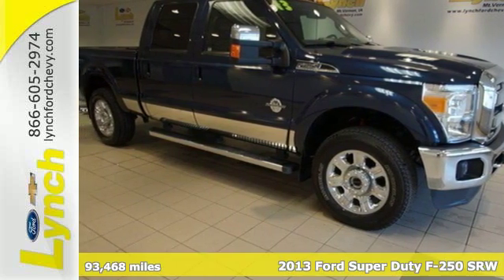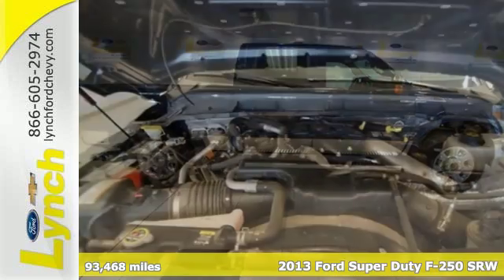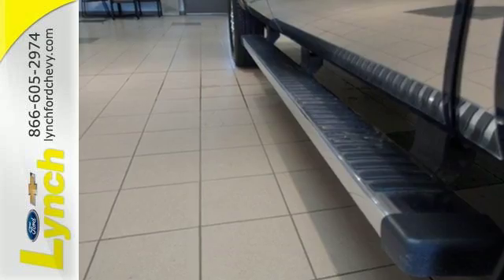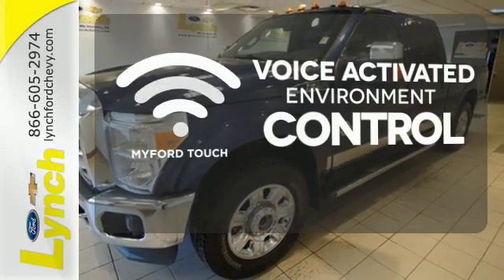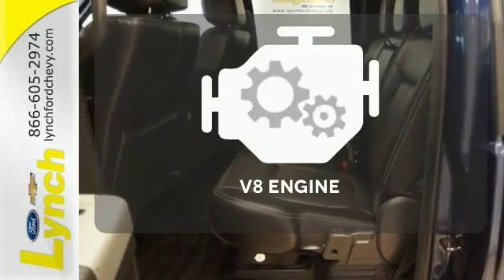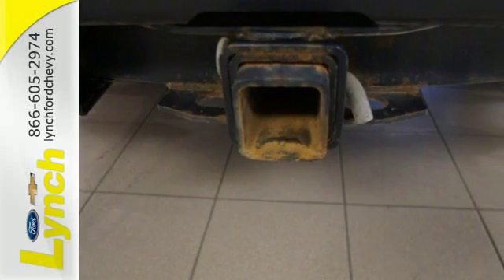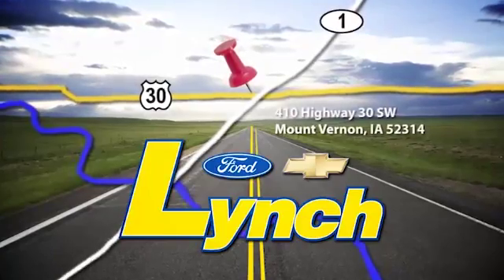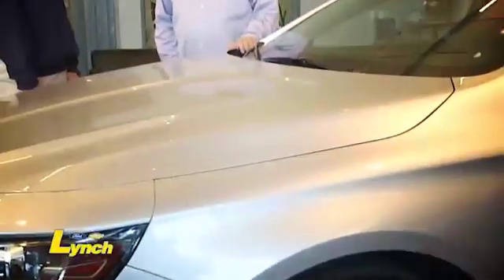Used 2013 Ford Super Duty F-250 SRW Mount Vernon IA Cedar Rapids, IA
Year: 2013
Make: Ford
Model: Super Duty F-250 SRW
Trim: Lariat
Engine: 8 Cyl. 6.7L
Transmission: Automatic
Color: Blue Jeans Metallic
Mileage: 93468
Stock #: 66220A
VIN: 1FT7W2BT3DEA37830
This vehicle is a Lariat equipped with a 6.7, V8, diesel, automatic transmission, four wheel drive, it is a one owner, local trade, vehicle was sold & serviced here, non-smoker with the following options, leather interior, power windows/locks/mirrors, cruise control, moonroof, power driver seat, power passenger seat, memory seating, heated & cooled front seats, remote start, keyless entry with keypad on the driver door, radio controls on the steering wheel, My Ford Touch, Sync, USB port, auxiliary input, single CD, satellite radio ready, running boards, hitch, power sliding rear window, rear window defrost, it is also equipped with the following safety features, dual front airbags, side curtain airbags, anti-lock brakes, traction control, reverse sensing, rear camera, adjustable pedals, fog lights, the factory warranty on this vehicle has expired, however we put a one month or 1000 mile warranty on the powertrain, extended service plans are available, financing is available for most credit situations, for more details or any questions please contact Jeff Hird or Greg Schafer at or 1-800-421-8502.

At Lynch Ford Chevrolet our basic business philosophy was designed by listening to our customers. We've listened to what you like and dislike about buying or servicing a vehicle. In response you will find a dealership that has salaried salespeople, no back and forth negotiation or "gimmicks", service loaners and a free car wash and vacuum with every service visit. "Come see how we're selling a lot of cars in a very different way."
Address: